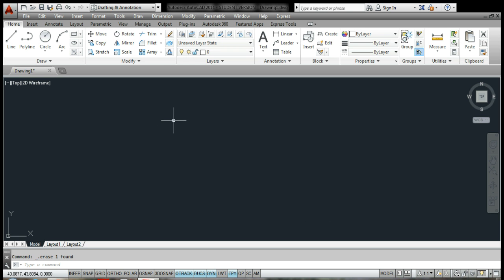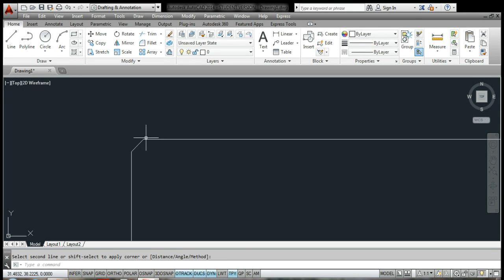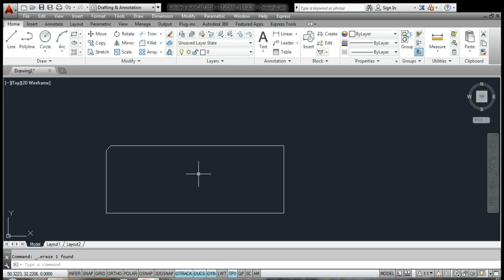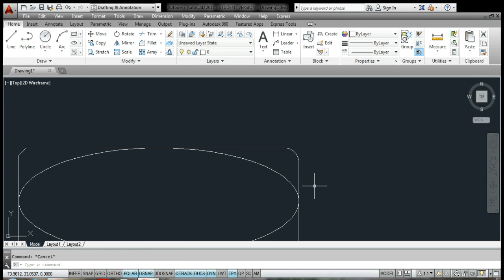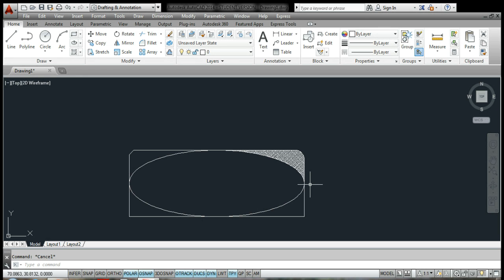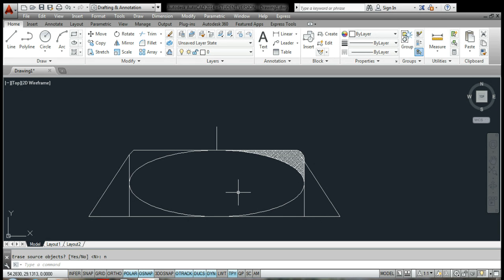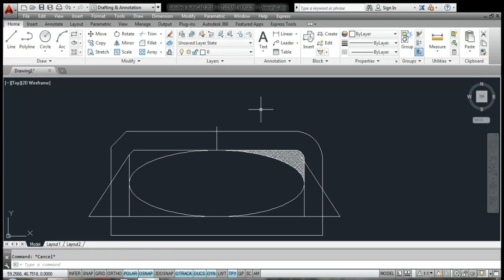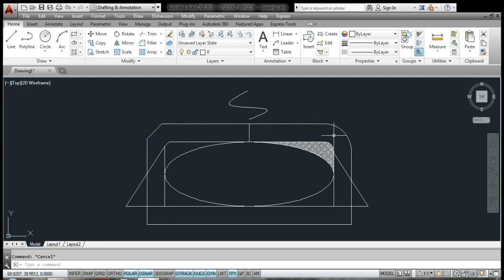Intro to AutoCad- 15 basic commands